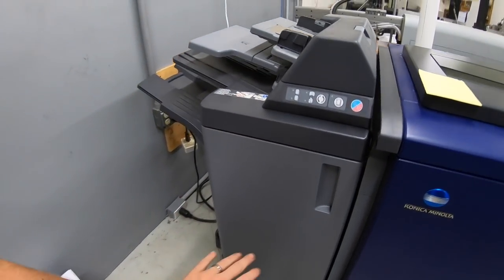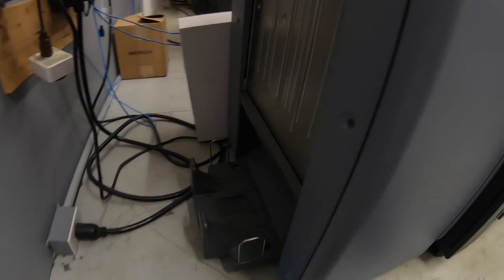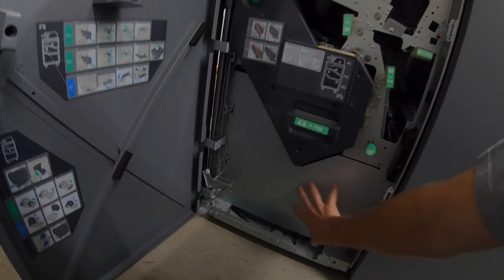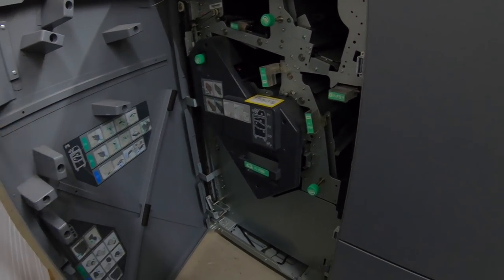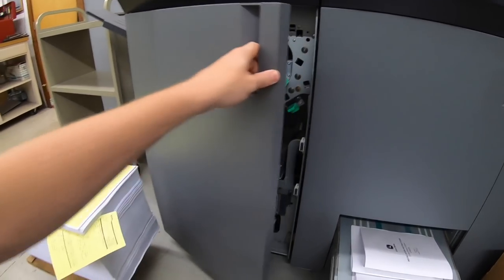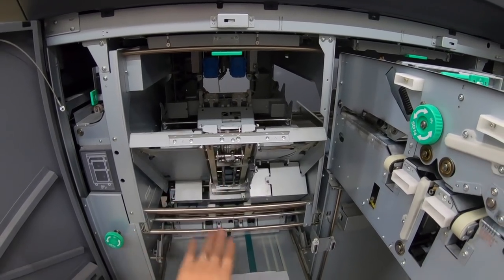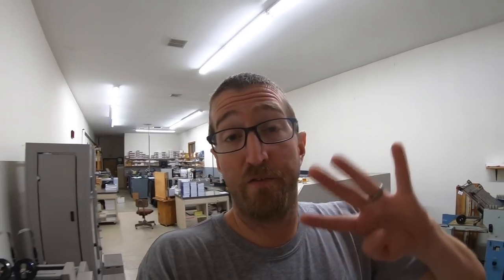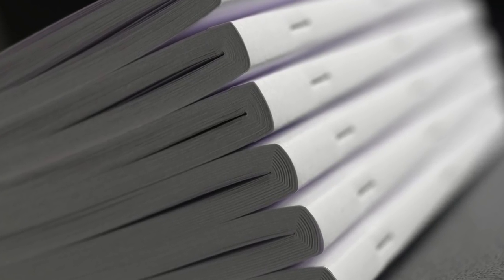Konica Minolta Booklet Finisher Options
Briefly share my experience with three of the available Konica Minolta bookletmakers. These machines create a saddle stitched book or booklet. They gather, staple, fold and trim the paper. They all have their pros and cons.